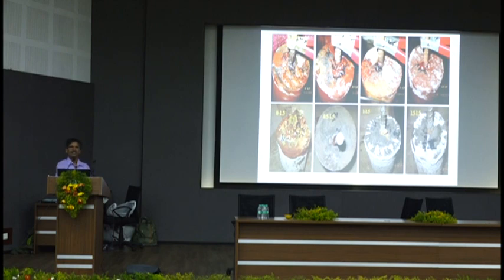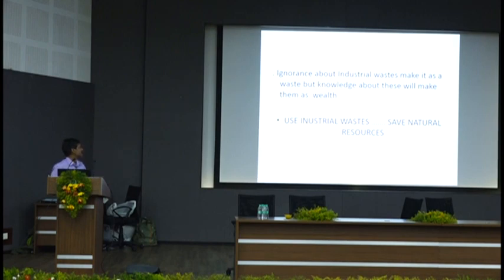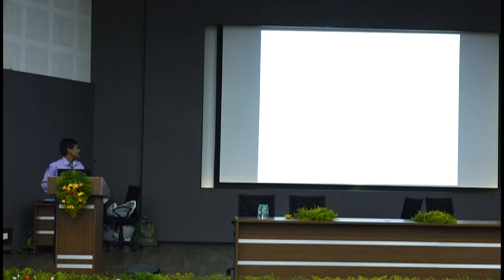Lecture on industrial waste as a sustainable material by Dr Sarat Kumar Das (Part 4)